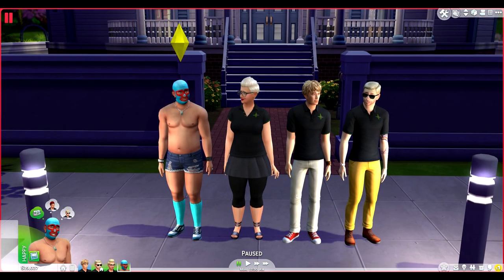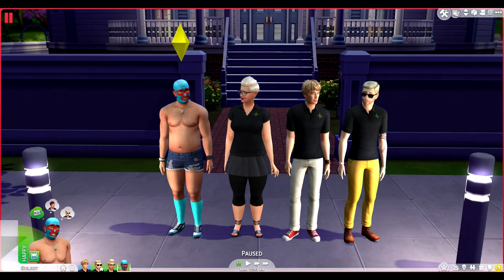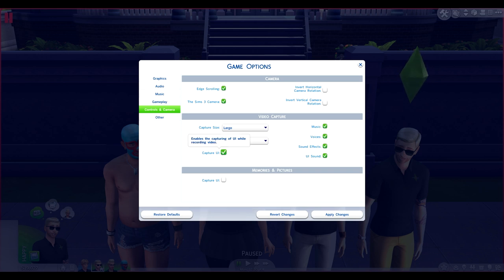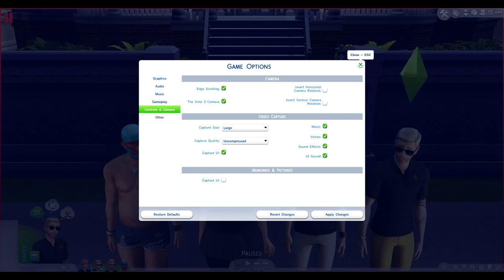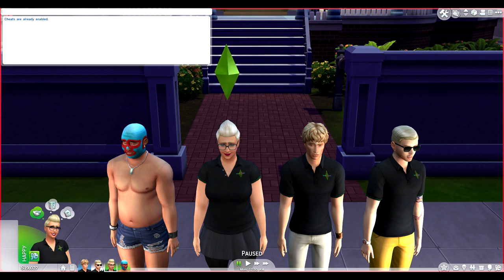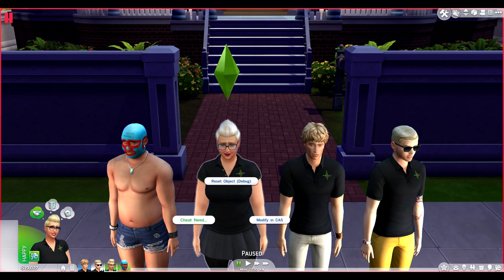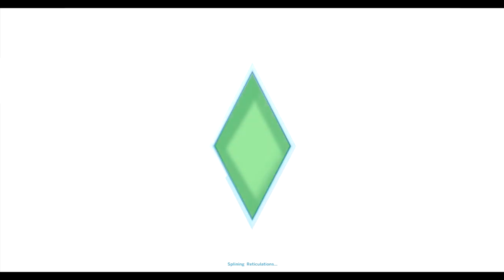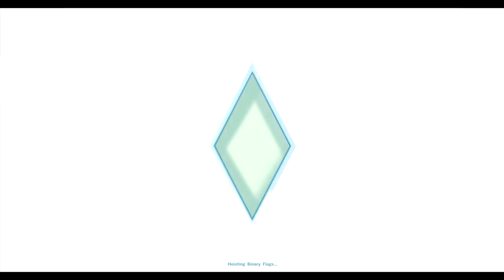Getting Started with Machinima in TS4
This video should get you started making machinima in The Sims 4. It's done let's play style covering the very basics including work arounds for not having game mods.

I apologize for the audio quality. I thought I had that resolved but my computer had different ideas. There is some background noise in some spots (the hazard of having your computer in the main part of a small-ass apartment). Also, after uploading to YouTube I realized I mucked up a small bit of editing...and like a dumbass I deleted the my Sony Vegas file. Add that to more than an hour to render out of Sony Vegas and render up to YouTube...yea, I'm not going to redo it from the FRAPS videos. Sorry. I promise to do better next time :)

The Simatography Magazine article mentioned in the video with cheat codes can be downloaded